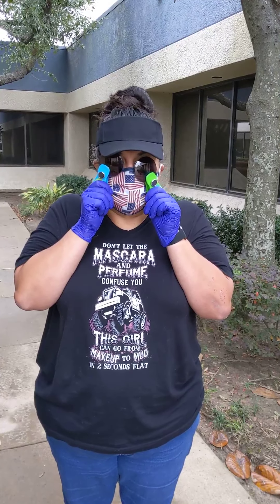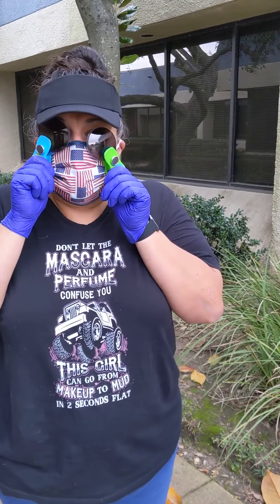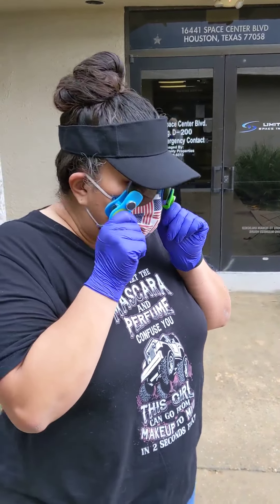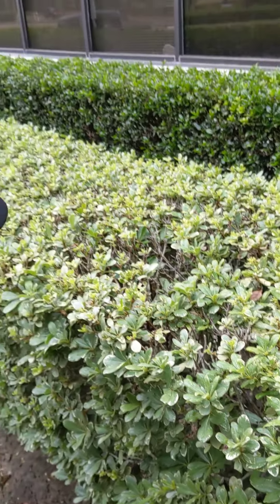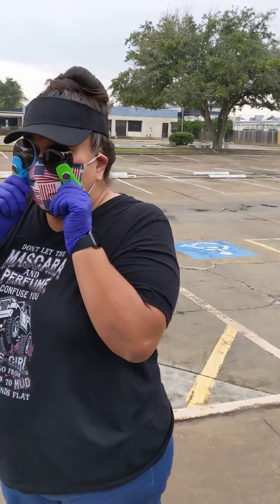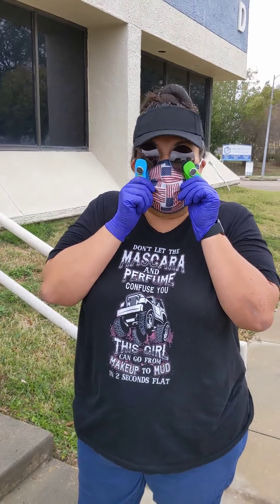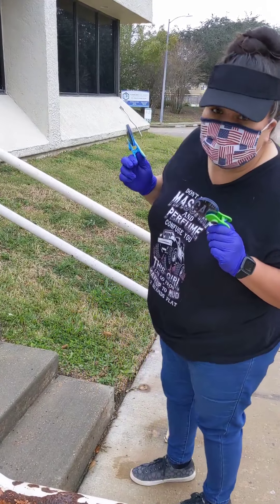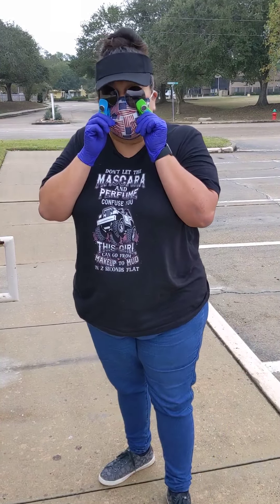Sees in 3D with Irlen colored glasses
Depth perception issues can be due to not being able to see in 3D. Irlen Syndrome is a visual processing disorder. An individualized color worn as glasses can help. yaxley-irlen.com